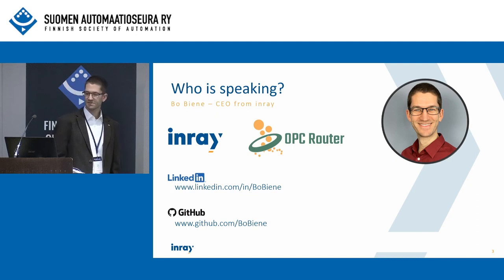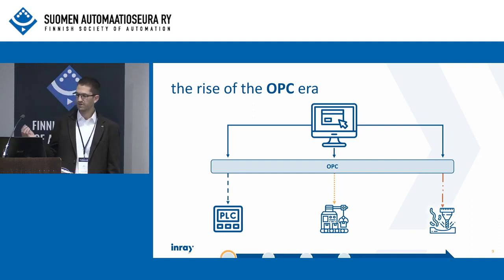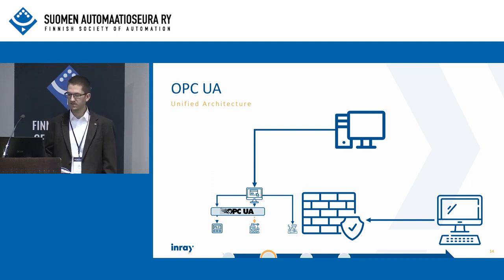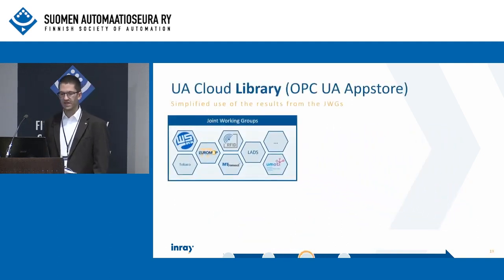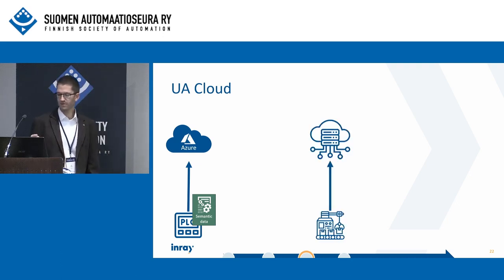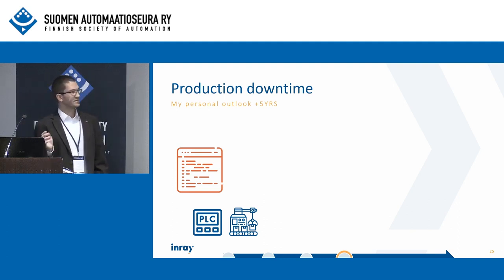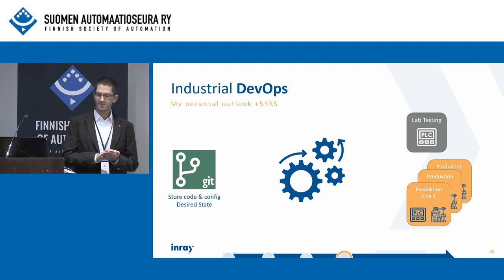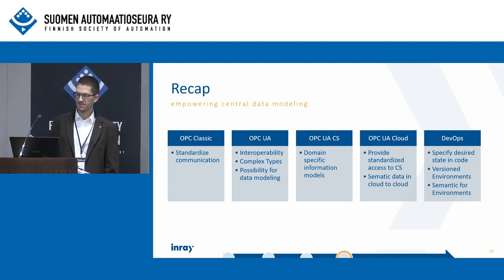OPC UA Cloud – empowering central data modeling, Bo Biene, Inray, OPC Day Finland 2022, 29.11.2022